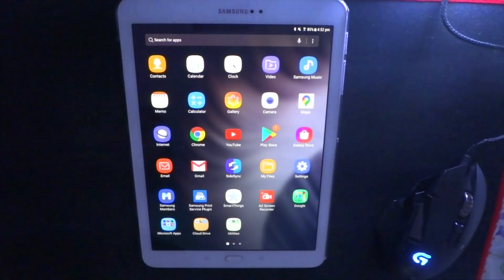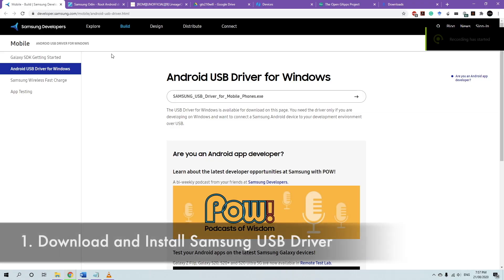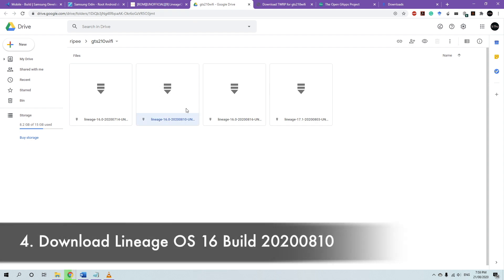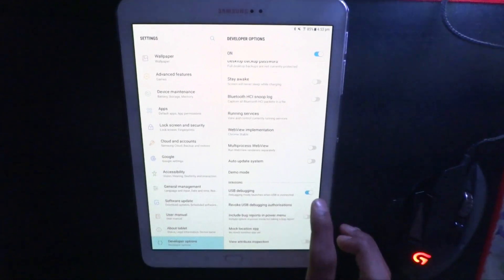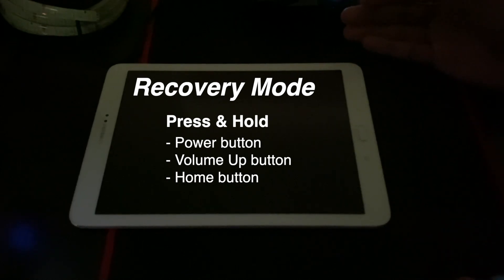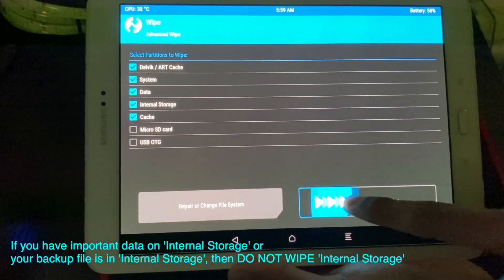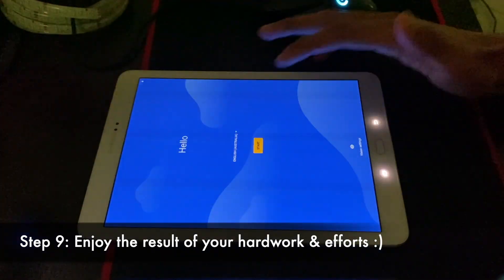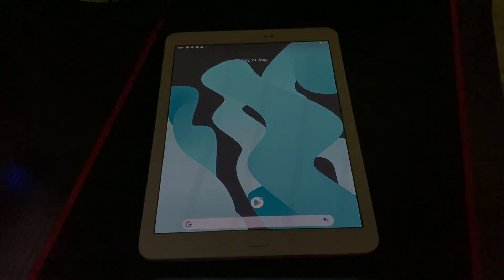How to install Lineage OS 16 - Android 9 Pie on Samsung Galaxy Tab S2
Hey guys, so this is a step by step video on how to install Lineage OS 16 custom ROM that is available for your device. I'll be using Samsung Galaxy Tab S2 9.7” SM-T810 to demonstrate this.

HERES IS WHAT YOU NEED TO DOWNLOAD!!
1. Samsung USB Drivers
2. Odin v3.14.1
3. TWRP Recovery .tar.md5 v3.3.1
4. Lineage OS for your specific device
5. GoogleApps Micro

Steps in general:
1. Download the 5 files as said in the video.
2. Install Samsung USB drivers on your computer.
3. Enable USB Debugging
4. Flash TWRP recovery onto the device via Odin, by booting your device into "Download Mode" (Power Button & Volume Down & Home Button).
5. Reboot, and Copy Lineage OS and Google apps files onto the device.
6. Boot into "Recovery Mode" (Power Button & Volume Up & Home Button).
7. Backup using TWRP to SD card/internal storage
8. Wipe factory reset, Flash Lineage OS first, then install Google Apps micro
9. Wipe Cache/Delvik.
10. Reboot the device.
11. Wait for the system to boot up (which can take anywhere from 5 to 30 minutes).
12. Setup your device.
13. Congratulation, you have successfully finished upgrading to Andriod 9 Pie, Lineage OS 16
13. Enjoy your hardwork & efforts :)

Additional Resources:
To check root status

Please Note:
- Backup your data with TWRP, also copy important data to your computer (TWRP will not backup your internal storage) as formatting your device to Factory setting will erase everything in your internal storage
- This video is based on Samsung Galaxy Tab S2 9.7 SM-T810, if you have a different device, the methods or the files will be just slightly differ.
- Samsung KIES will NOT detect your device after installing this ROM since it's a custom firmware.
- Your warranty is now void. Please don’t blame me for hard/soft bricked devices, dead SD cards, thermonuclear war, or you getting fired because the alarm app failed. But if you ask me anyway, I’ll try my best to help you.

Second Background Music
Title: Church of 8 Wheels by Otis McDonald